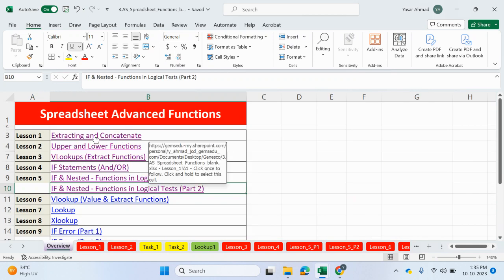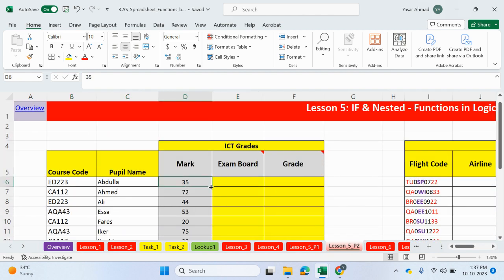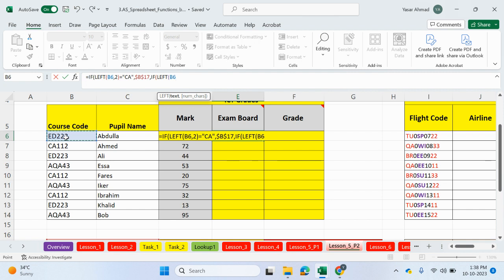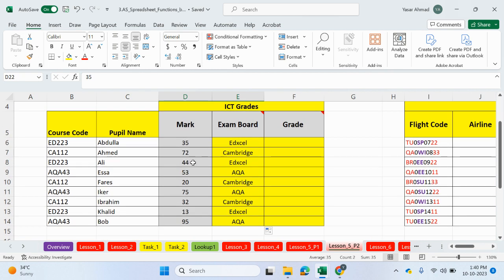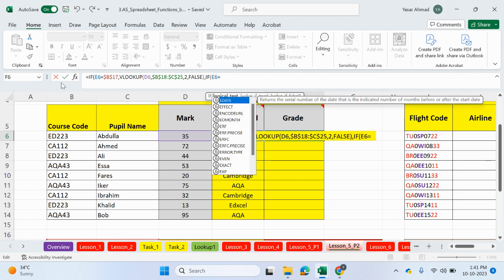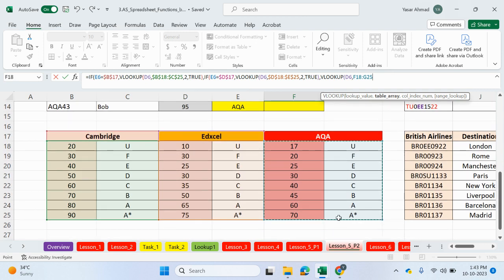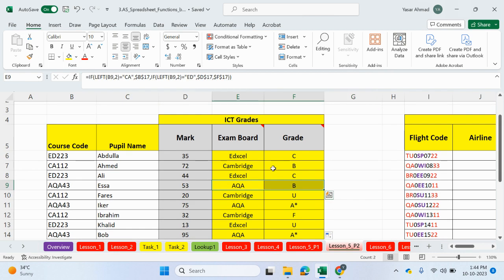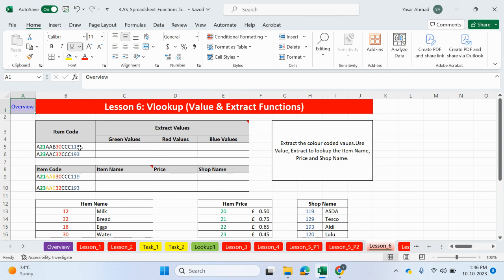5.3 Spreadsheet Functions IF & Nested - Functions in Logical Tests (Part 2)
5.3 Spreadsheet Functions IF & Nested - Functions in Logical Tests (Part 2)